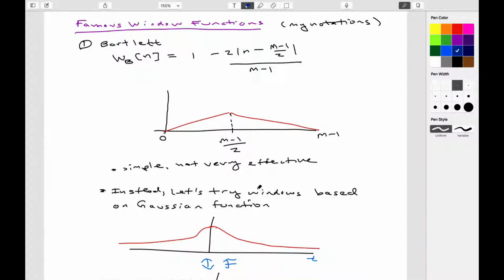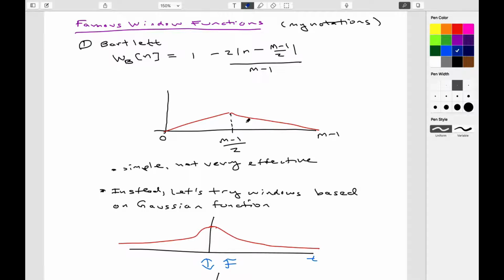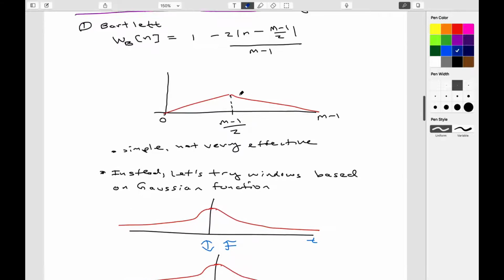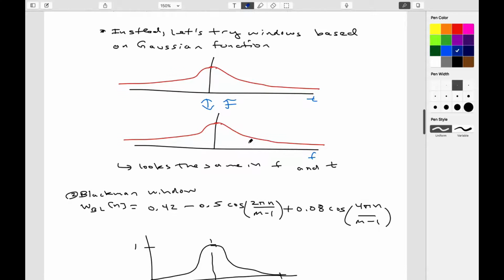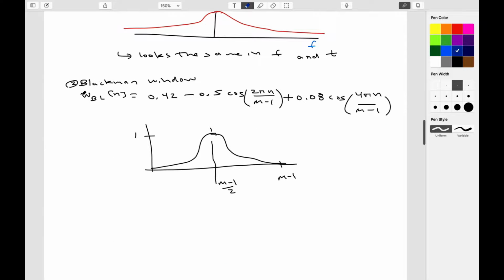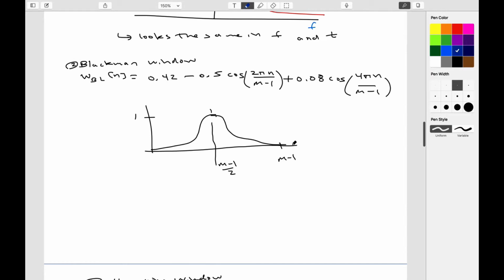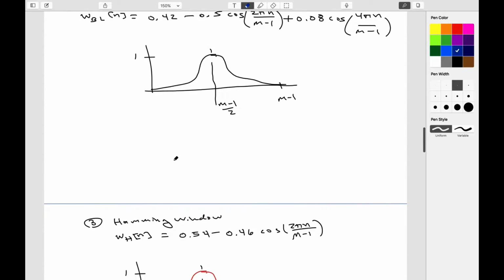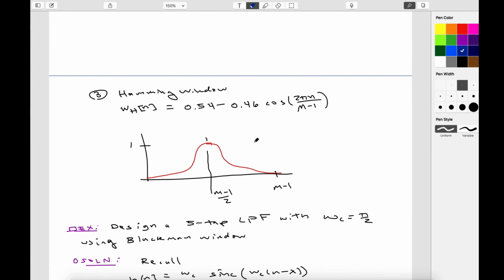Famous Window Functions